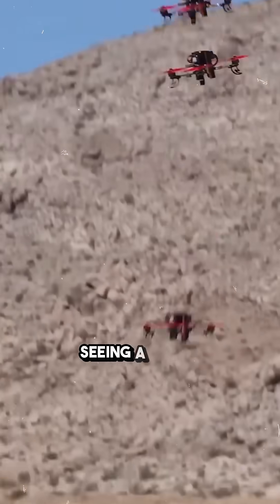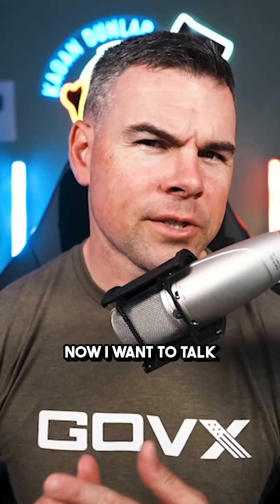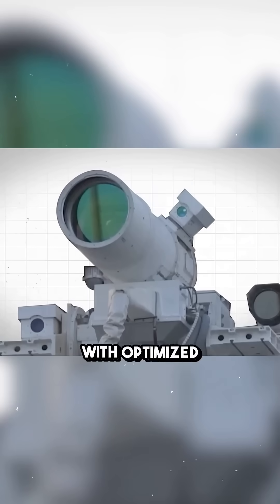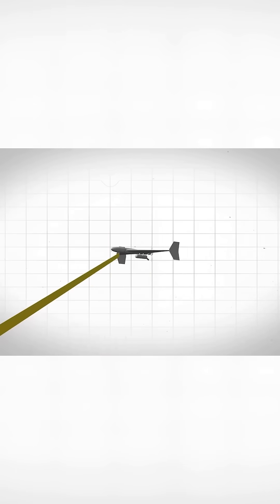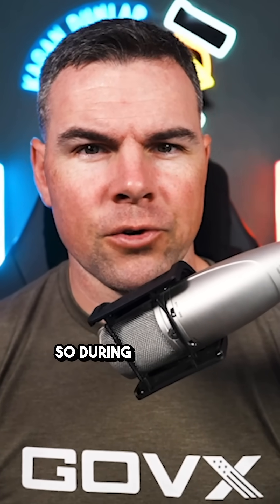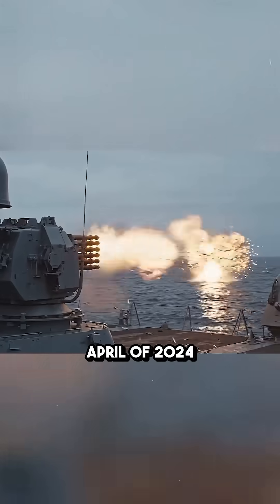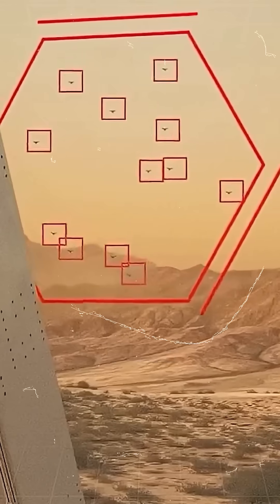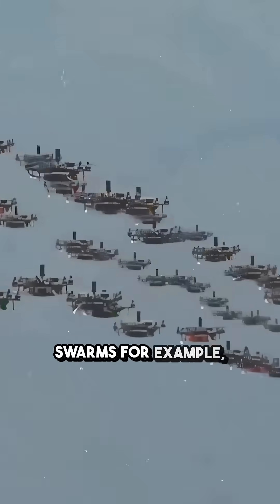The U.S. Navy's SONGBOW Laser System is WILD! @shopgovx